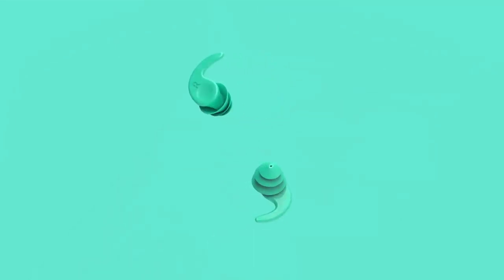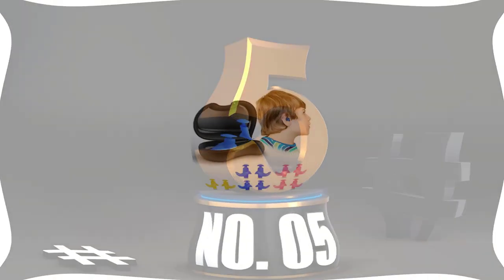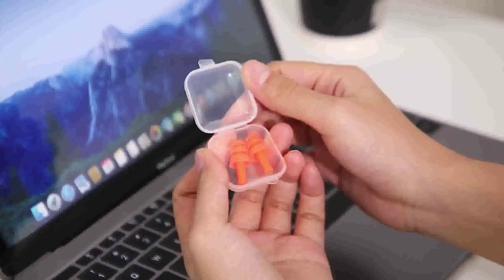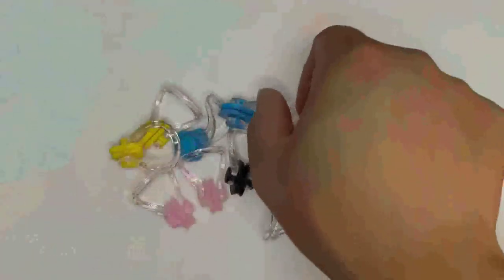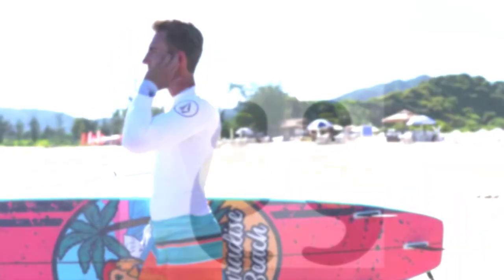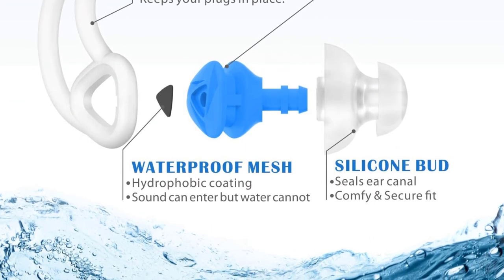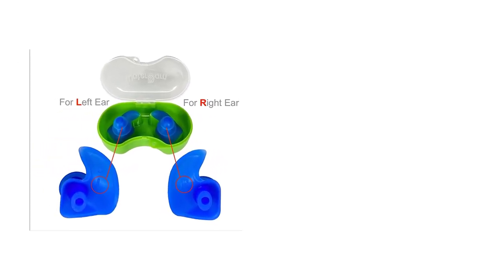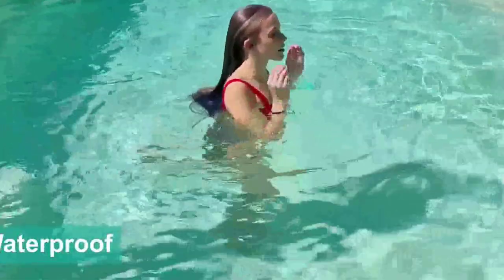Best Earplugs For Swimming 2023 | Top 5 Best Earplugs For Swimming (Buying Guide)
Hey guys,